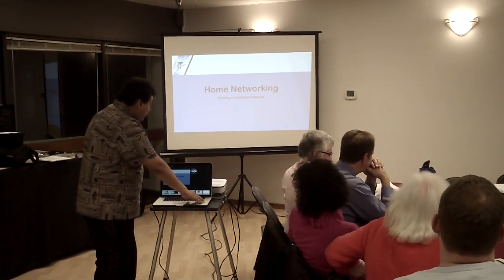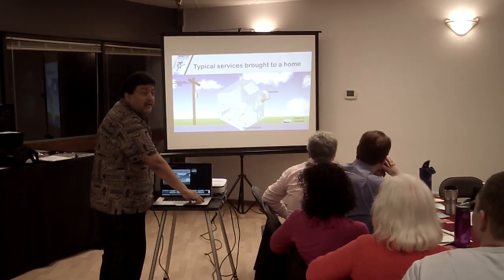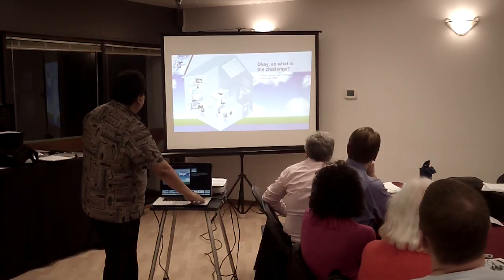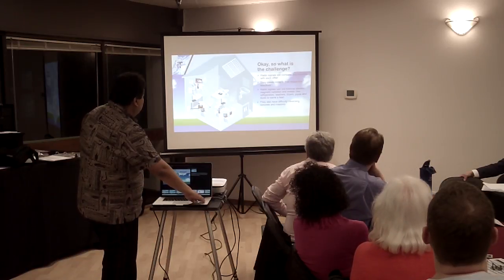BNI Weekly Presentation with Patrick Segovia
Patrick Segovia's Presentation at BNI's Northwest Success Connections chapter in Beaverton Oregon,